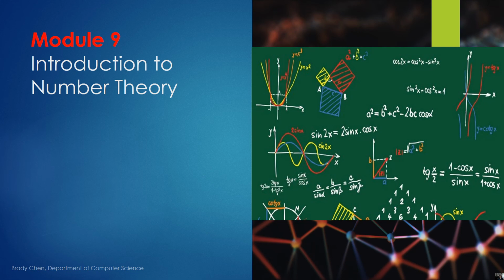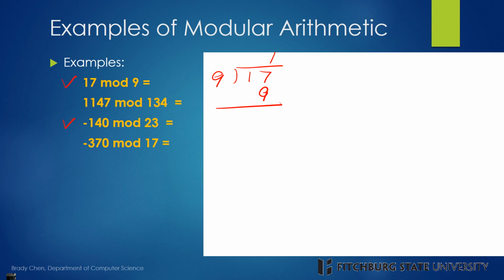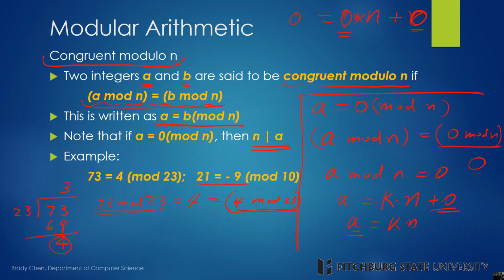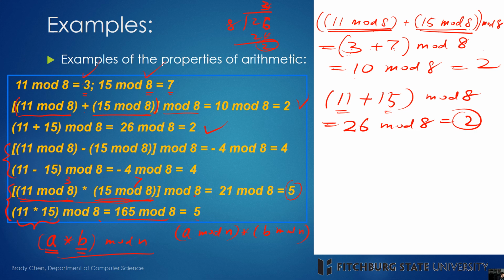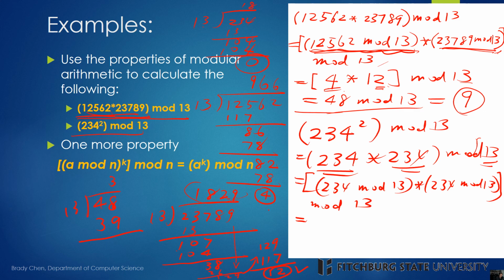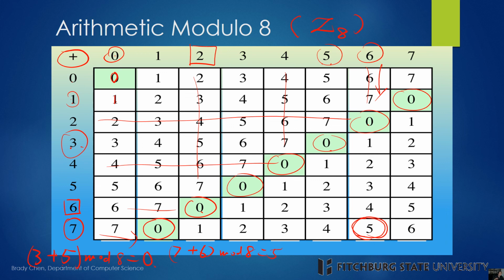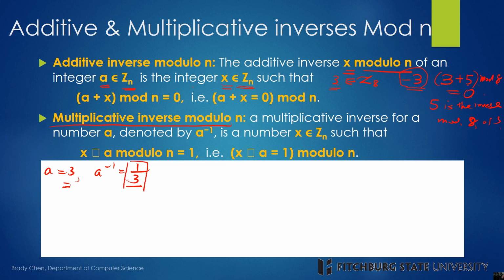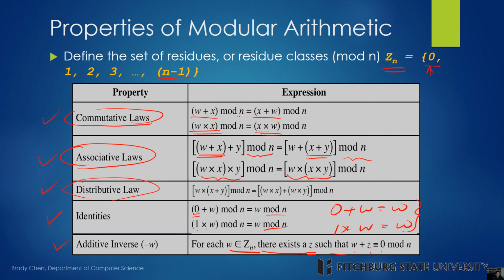Module 9B CSC7913